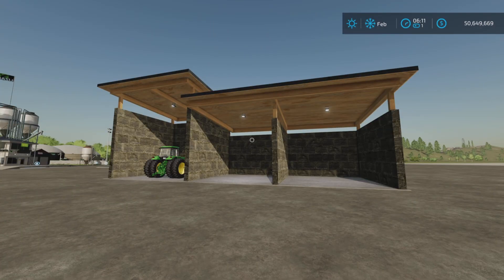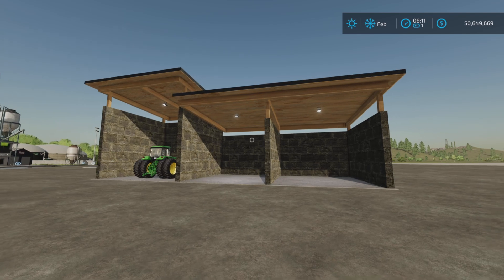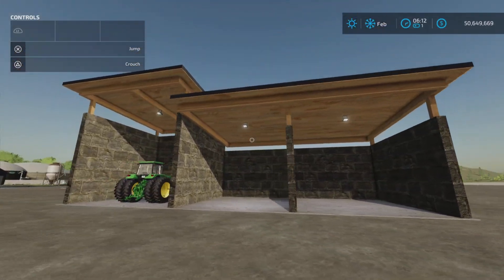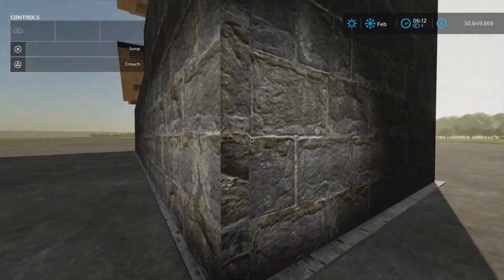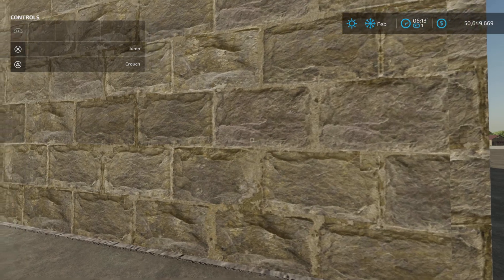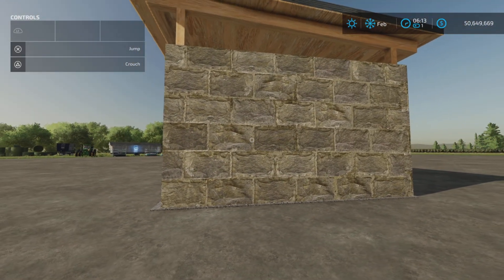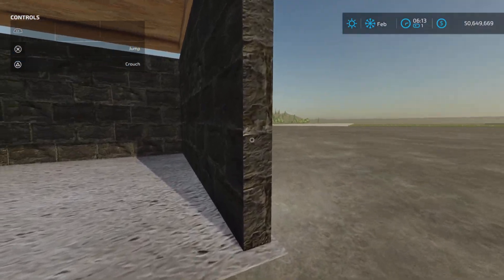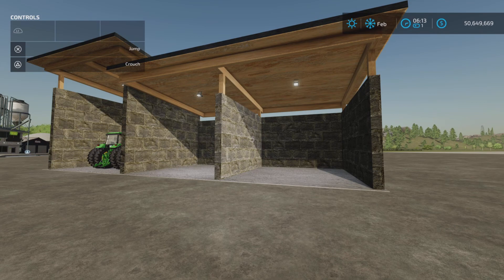Block Shed / FS22 mod for all platforms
Block Shed
By: BK Mods